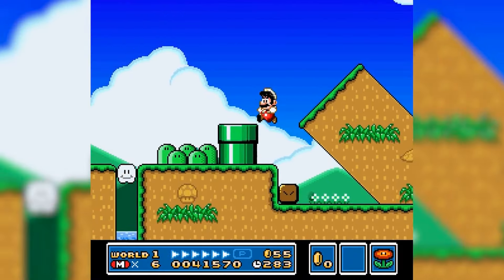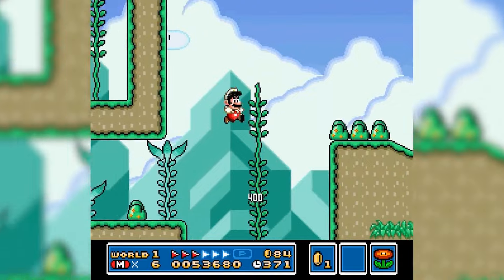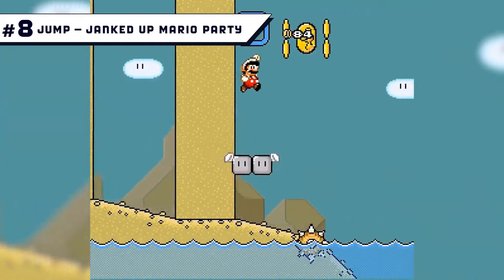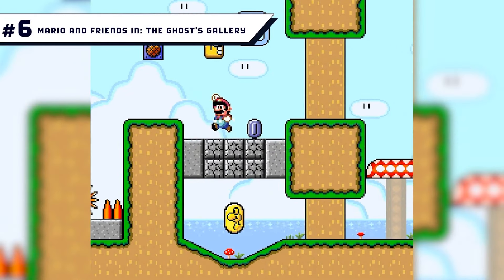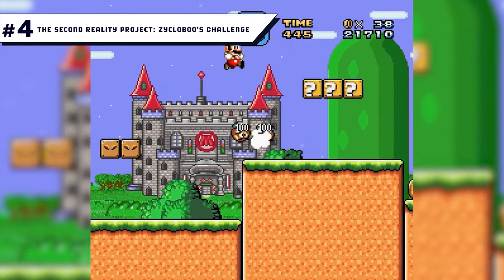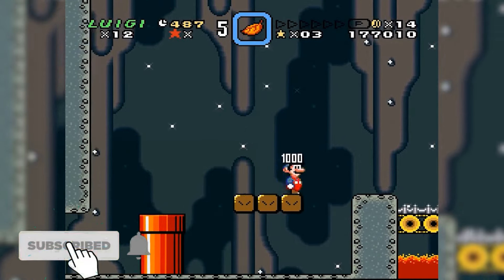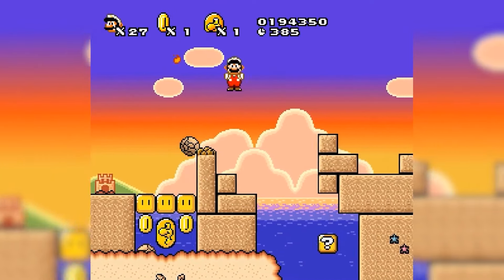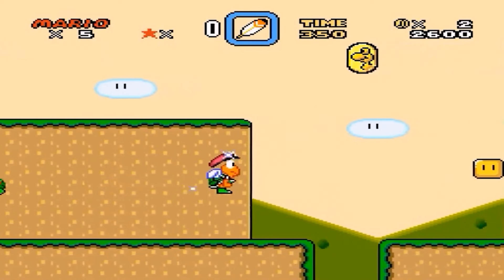Top 10: Super Mario Fan Made Games & Rom Hacks! (2024)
Ever wanted DLC for classic titles such as Super Mario World? What playing as alternative characters such as Peach or Rosalina? Then perhaps some of these fan made games might be worth a look 🍄